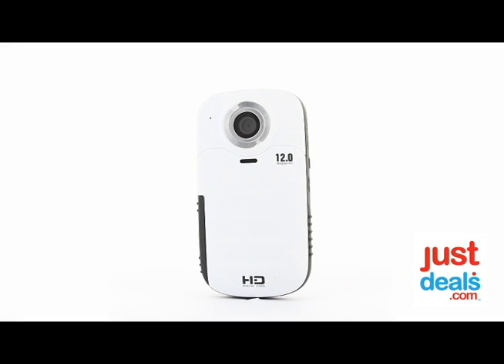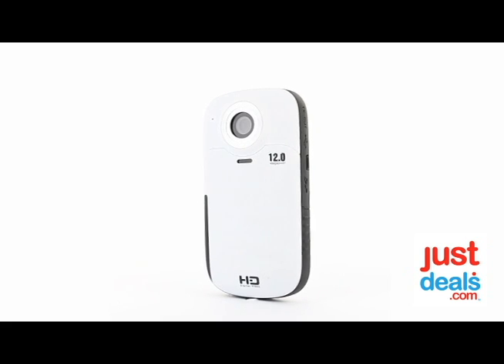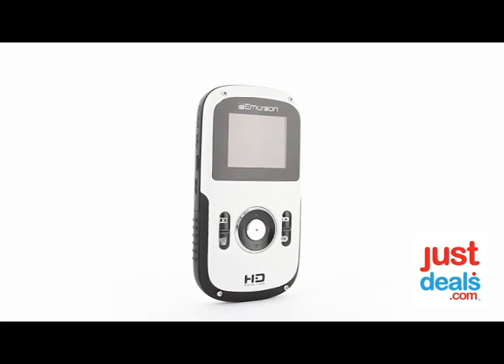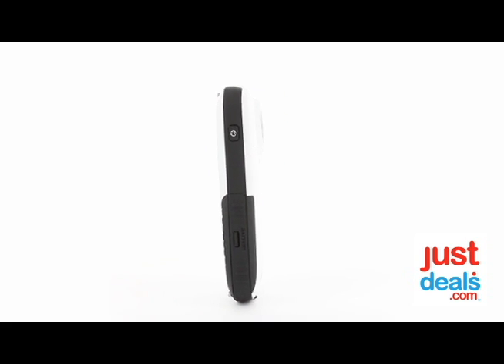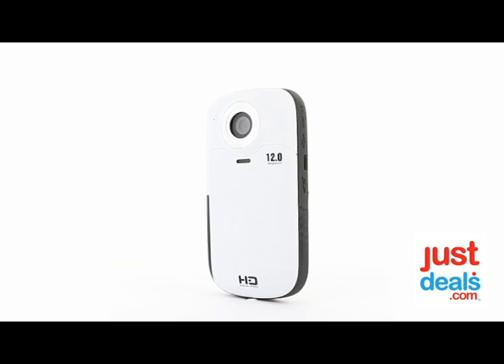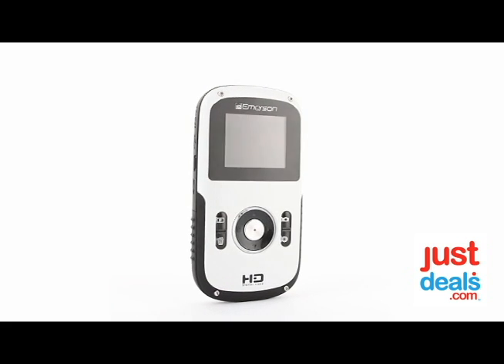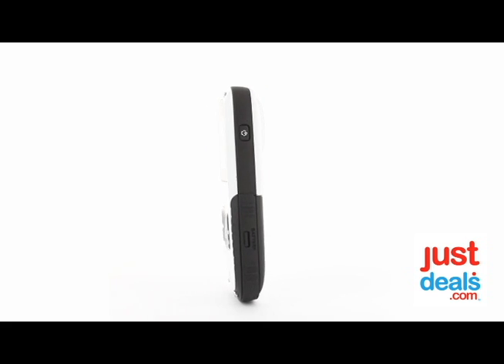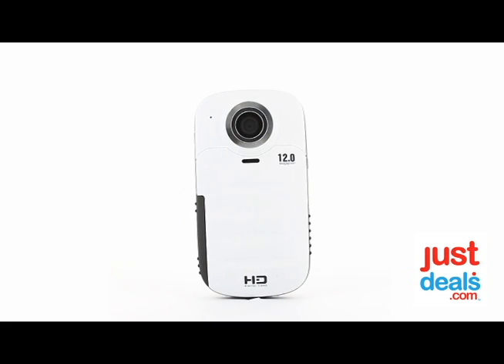Emerson Water Resistant HD Video Camera_Justdeals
Introducing the Emerson EVC1800 Water Resistant HD Digital Video Camera. Features 1.8" vivid color display, Tripod mount, and waterproof up to 10 feet. Also includes a 4x digital zoom, 12 megapixels, and an SD card slot. Easily upload your videos with friends and family to email or YouTube. Also comes with Arcsoft Media Impression software on CD which allows you to manage, view, edit, transfer, and easily upload and share your videos and pictures.

About:
Deal-of-the-day website offering the lowest prices ALWAYS!

Why Justdeals?

JustDeals provides daily deals on items like; cameras, cell phones, home goods and other fun gadgets. Trust us, our tastes are eclectic, and we know yours are too!

Deals are offered in 24-hour cycles; check out the countdown clock to stay up-to-the-minute!

While other sites are over-shopping you the same old coupons for golf outings or spa retreats we offer you quality products everyone will enjoy!

OR BUY THIS ON OUR EBAY!